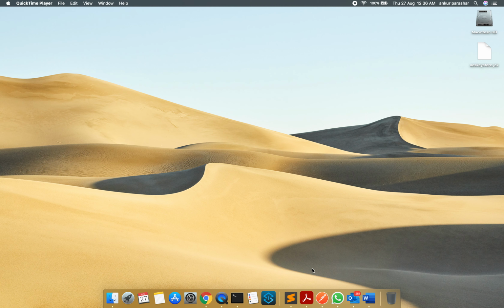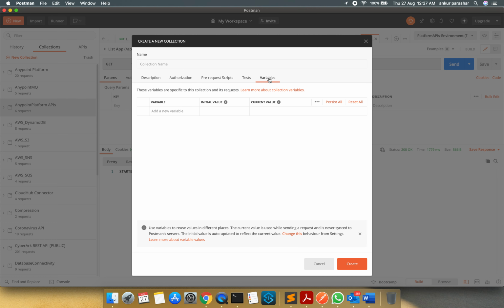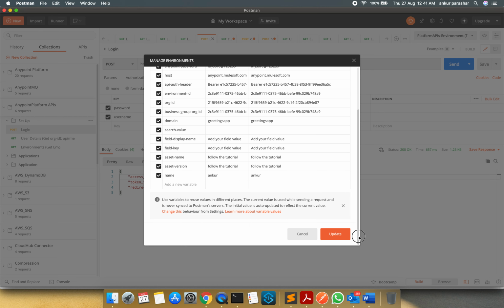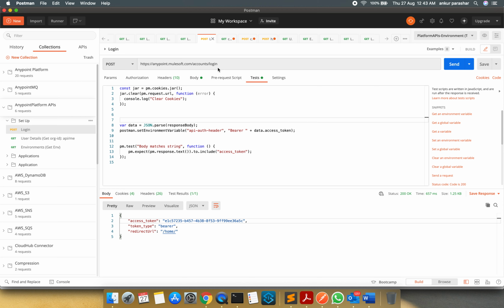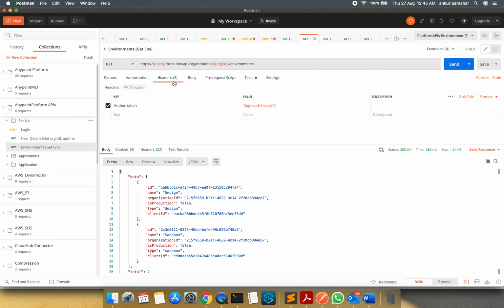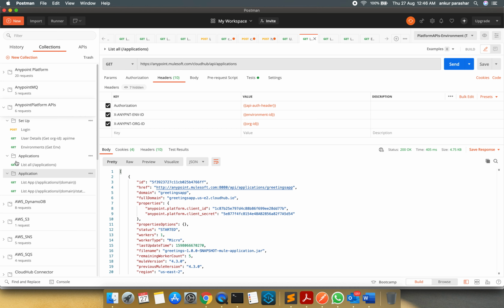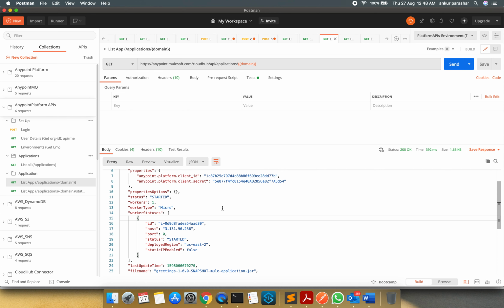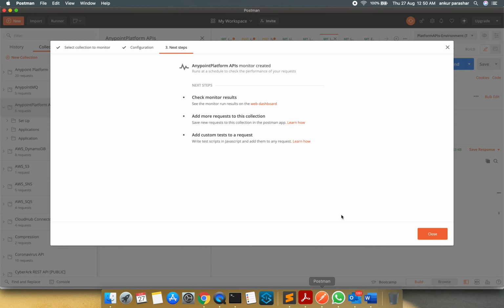Setting up Postman for easier development with Anypoint Platform APIs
PS: change the username password to your credentials. :P